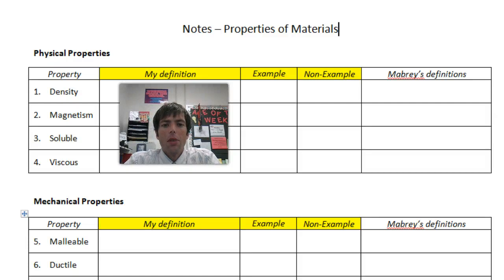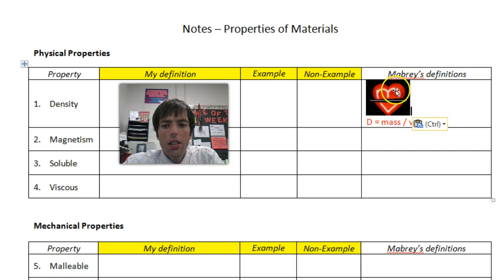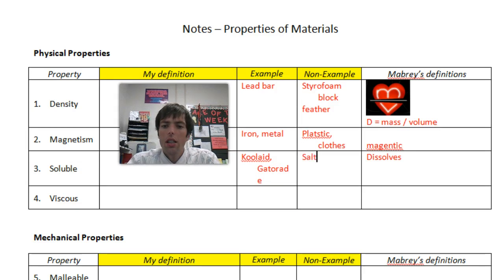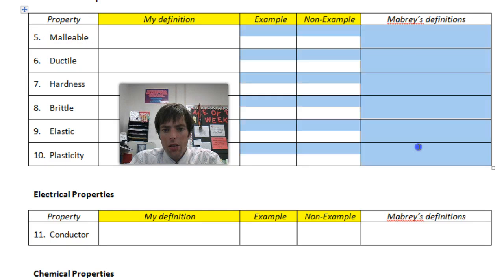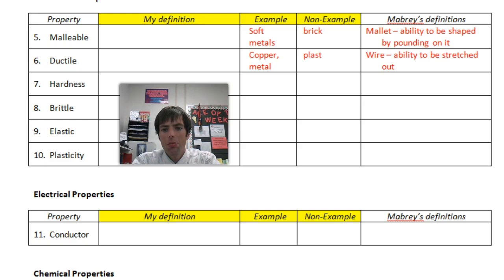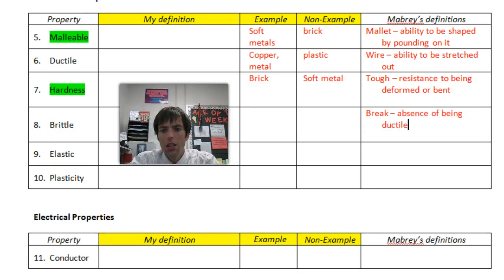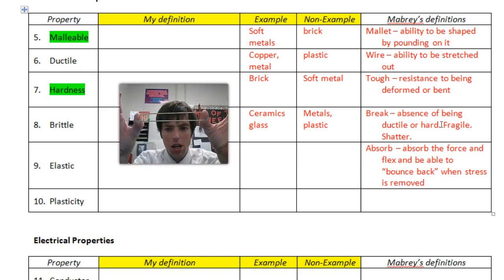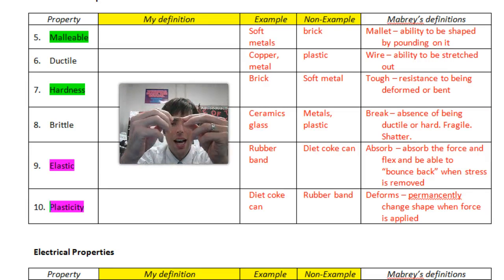Notes - Properties of Materials (Part 1)